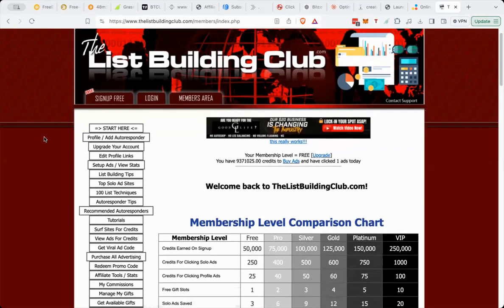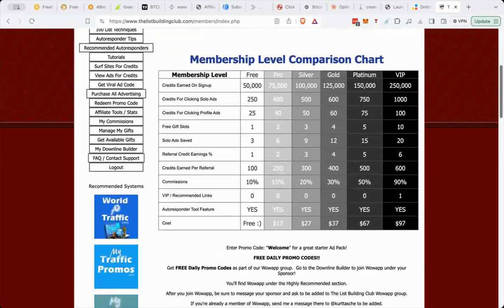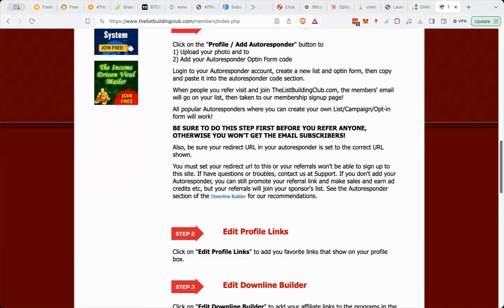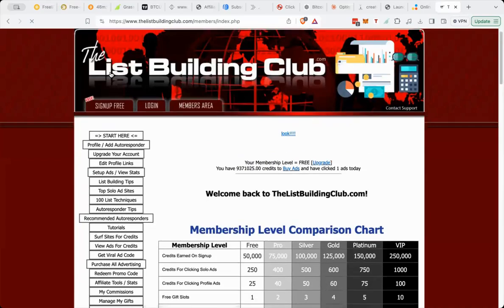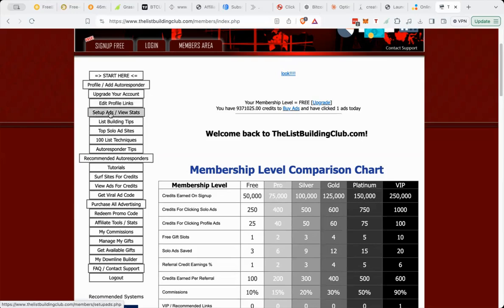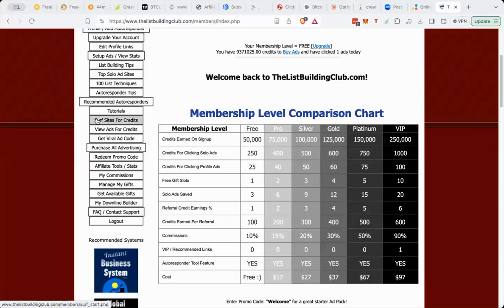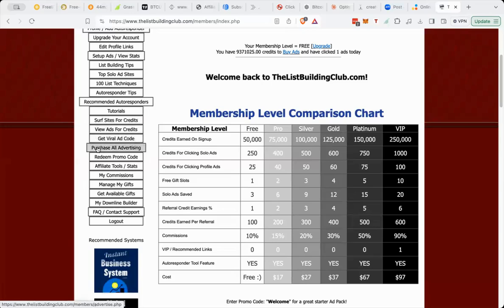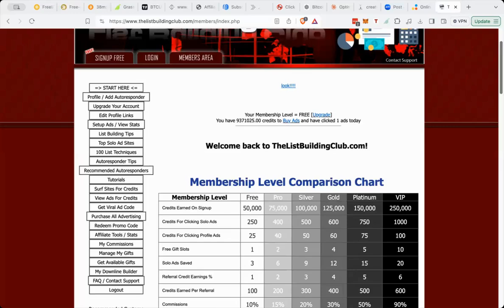The List Building Club Dashboard Walkthrough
This video provides a comprehensive overview of Module Two, focusing on setting up dashboards, understanding membership levels, utilizing promo codes for free ad packs, and engaging with the WOWapp and Facebook group.

It emphasizes the importance of autoresponders, profile links, and active participation in list building for optimal results.

✅ Introduction to Module Two
An overview of the content covered in Module Two, focusing on setting up dashboards and preparing for the setup of six websites in the program.

✅ Membership Levels and Credits
Explanation of the different membership levels and credits available, including details on pricing and benefits for each level.

✅ Dashboard Information and Setup
Guidance on understanding and setting up autoresponders, profile links, and advertising within the dashboard. Mention of list building tips and additional resources available.

✅ Training and Module Overview
Encouragement to thoroughly go through training tutorials, module details, and information before proceeding to Module Three. Emphasis on taking training seriously for optimal results.

✅ Credit Acquisition and Advertising
Details on acquiring credits through surf sites, viewing ads for credits, and purchasing advertising for a quicker boost.

✅ Downline Builder and Support
Importance of the downline Builder for team building, commission statements, and accessing support.

✅ Recommending Full Participation
Encouragement to actively engage with the sites, participate in daily activities, and consistently work towards earning credits. The benefits of full-time commitment for better results are discussed.

✅ Consistency and Commitment
Advice on consistent daily engagement, setting a routine for working on the sites, and dedicating time to the program for gradual but effective results. Importance of dedication even with a part-time approach.

✅ Final Instructions and Preparation for Module Three
Wrap-up of Module Two, reminding to complete profiles, ensure all links are set up, and prepare for credit acquisition in Module Three. Acknowledgment of progress and preparation for future success.

FAQ

🟢 Q: What is the importance of joining the WOWapp and Facebook group?

A: Being part of the WOWapp and Facebook group is important for staying connected with the program community, receiving updates, and accessing important information and support.

🟢 Q: Can you explain the process of acquiring credits through surf sites and viewing ads?

A: Acquiring credits through surf sites involves visiting designated websites and viewing advertisements to earn credits that can later be used for advertising within the program.

🟢 Q: What are some benefits of actively engaging with the sites and participating in daily activities?

A: Active engagement with the sites and participating in daily activities can result in increased credits, better networking opportunities, and a higher level of familiarity with the platform for improved results.

🟢 Q: Why is it essential to thoroughly go through training tutorials and module details?

A: Thoroughly going through training tutorials and module details ensures a comprehensive understanding of the program, its features, and the strategies needed to succeed, leading to better utilization of resources.

🟢 Q: What is the significance of setting a routine and dedicating time to the program consistently?

A: Setting a routine and dedicating time regularly to work on the program helps in maintaining focus, achieving consistent progress, and maximizing results over time, whether approached full-time or part-time.